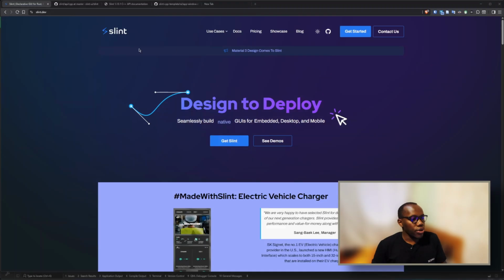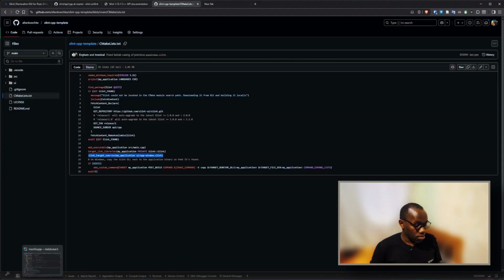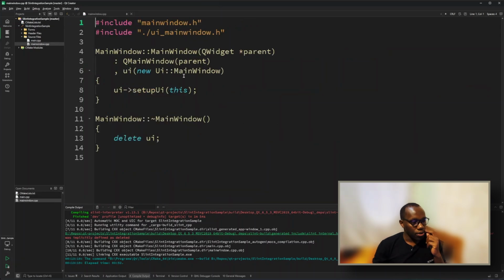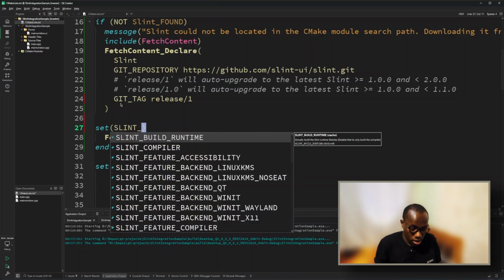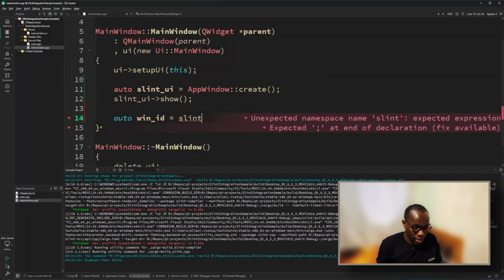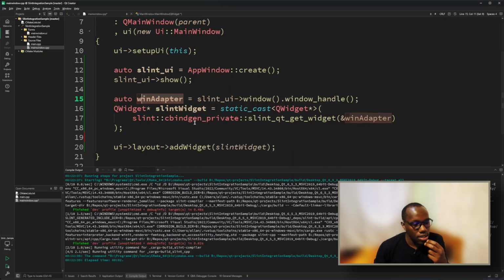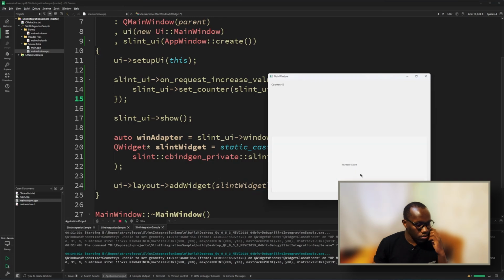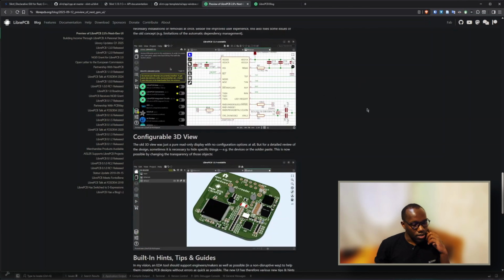Slint UI 102: Embedding Slint UI Within a Qt Application | C++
This video goes beyond the basics of Slint and shows how to embed a Slint UI inside an existing Qt application using C++. You’ll learn how to integrate Slint widgets directly into Qt layouts, share data between Slint and Qt, and manage event communication between the two frameworks.

What you’ll learn:
- How to embed Slint UI components in a Qt app
- How to compile .slint files to native C++
- How to synchronise data between Qt and Slint
- How to manage event flow and cleanup

Overview: (0:00)
Intro: (01:14)
Slint C++ Docs: (01:22)
Qt Project Setup: (02:45)
Slint Setup: (04:27)
Slint Generated Files: (29:02)
LibrePCB: (32:21)
Outro: (33:12)